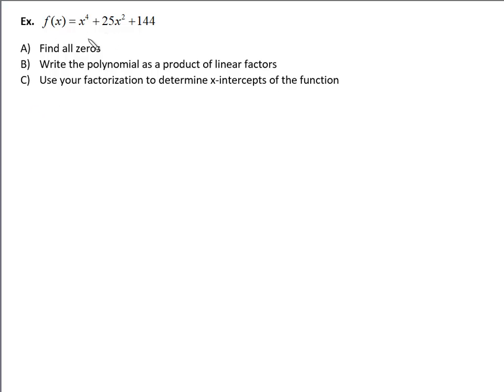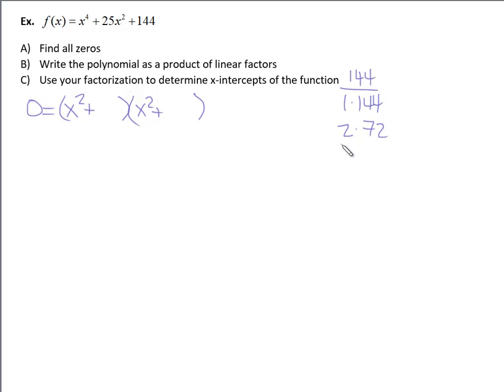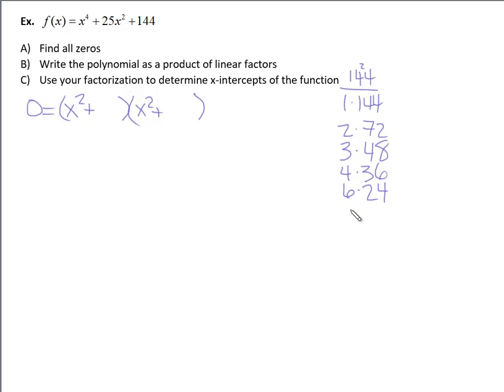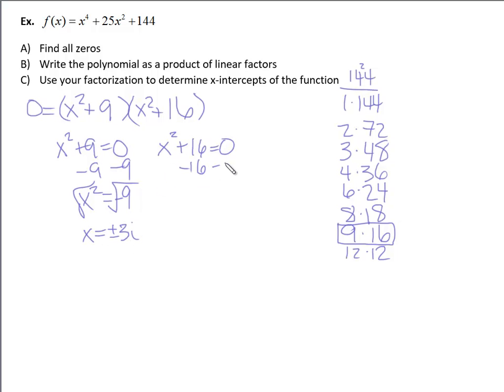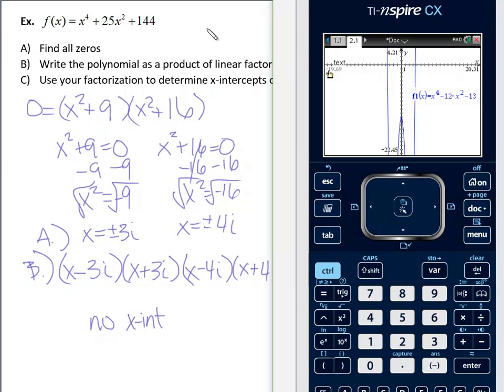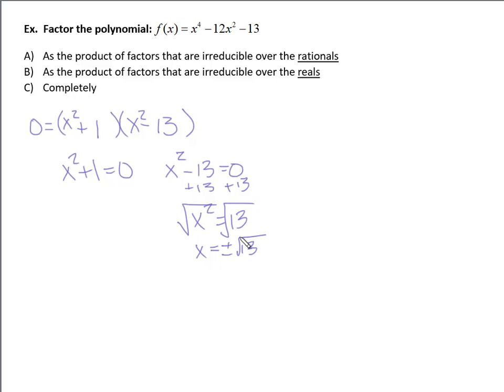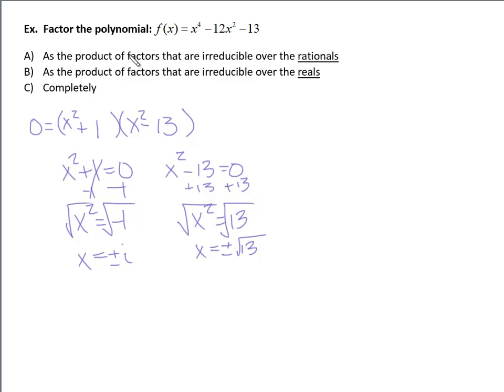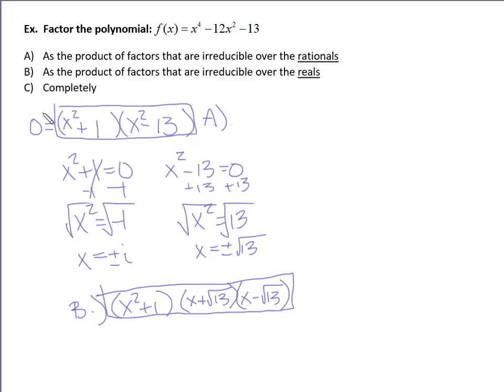2 5 Day 2